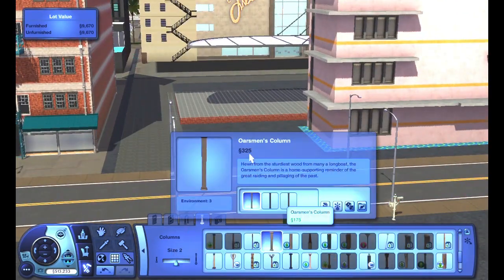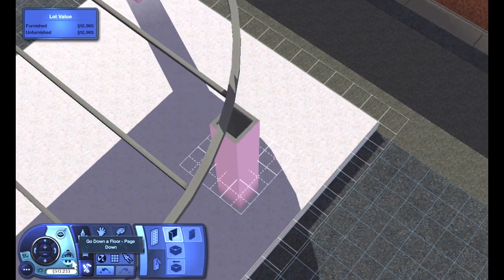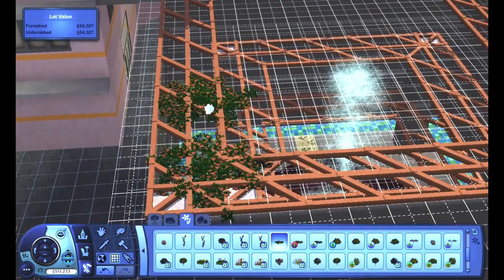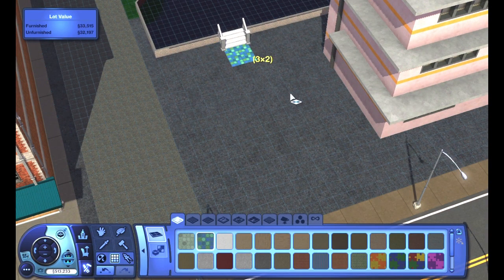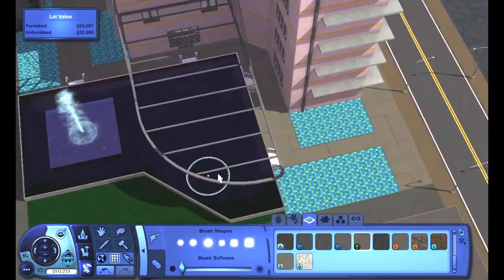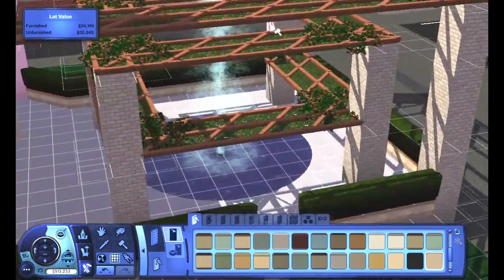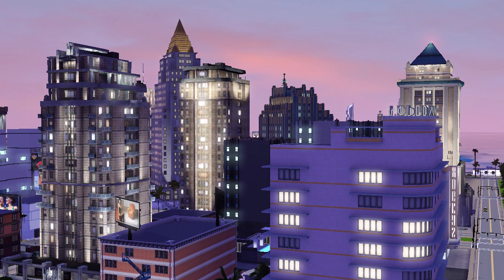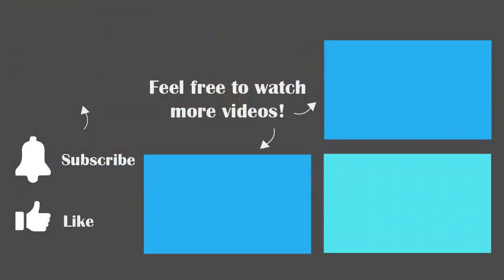I was defeated by a Pergola in this build ⚔️! | The Sims 3 Speed Build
In today's restaurant bistro build I get defeated by a Pergola.  May it rest in fire for I will eventually get my revenge on it when I get around to filming the Midtown edit episode 👿.